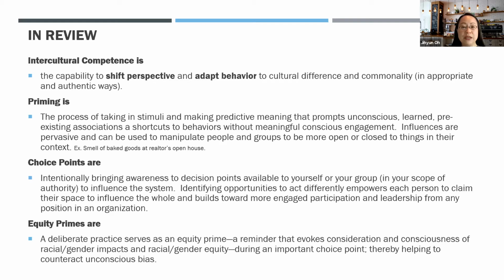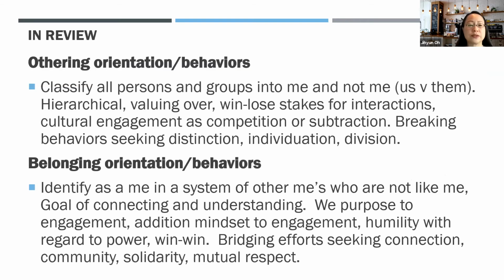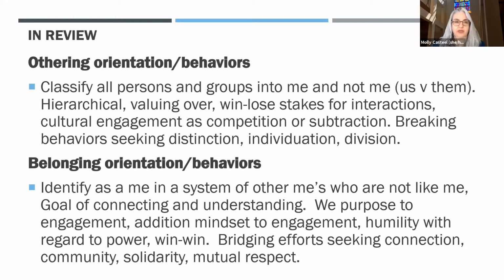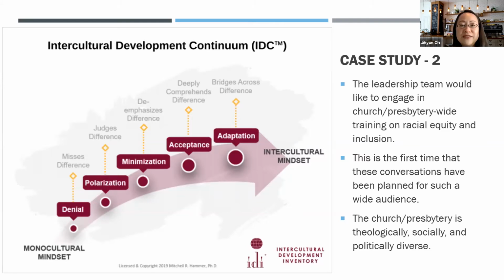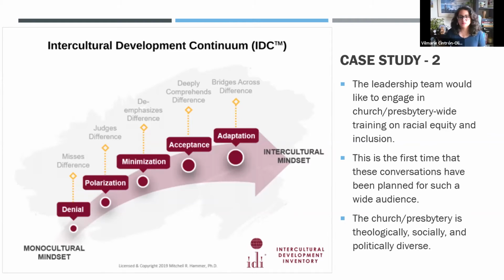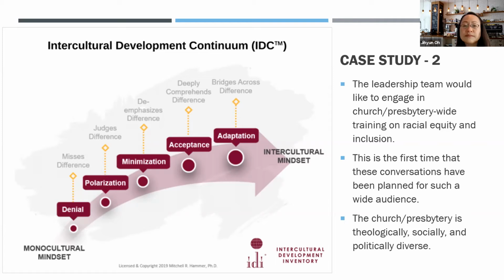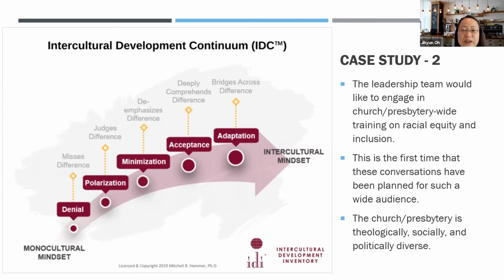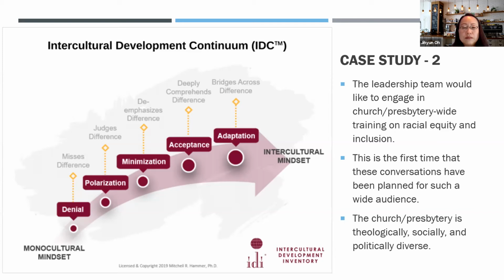C2–Cultural Proficiency Building a Kin Dom Mind Set — Part 3 of 3